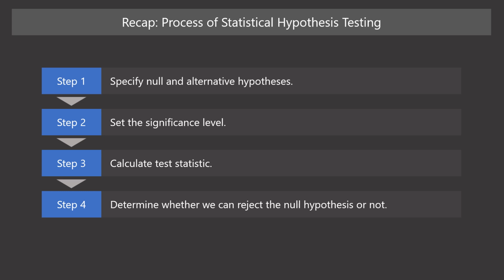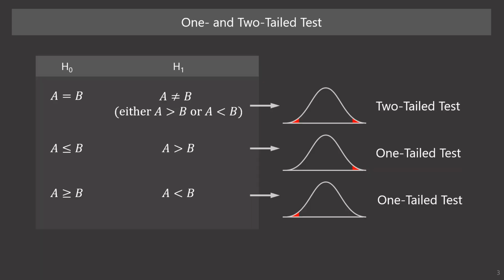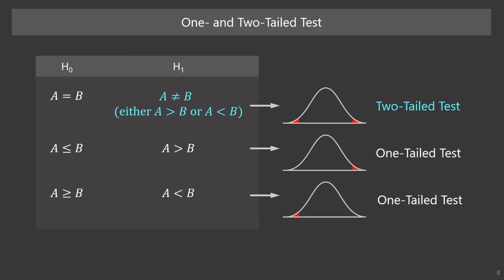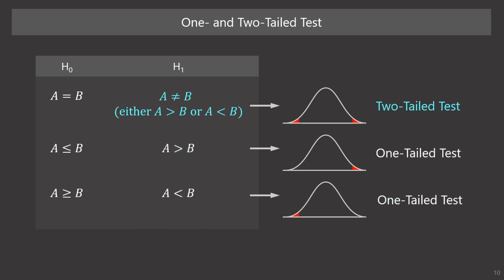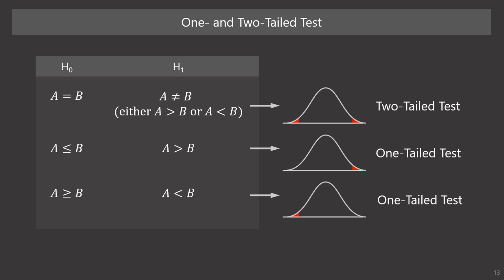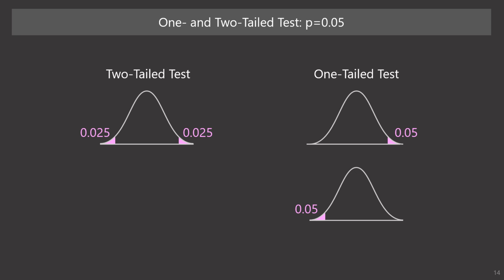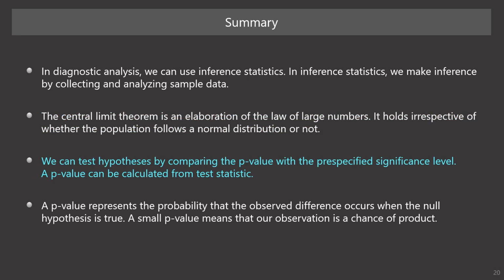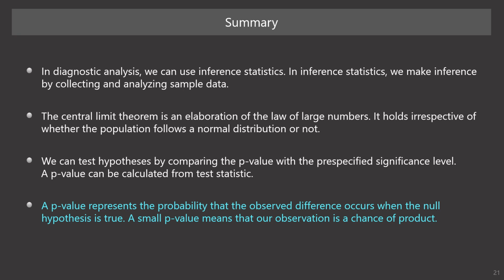Data Science for Everyone 7-5 Diagnostic Analytcs Part 4: Hypothesis Testing (2)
This section explicates the concrete process of statistical hypothesis testing, 　In this video, I will explain one-tailed test and two-tailed test, in detail.